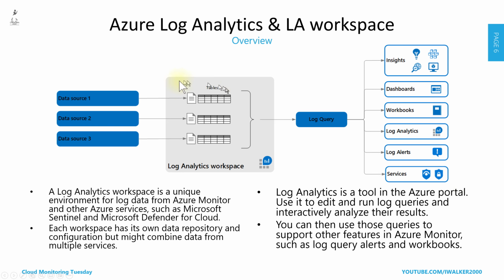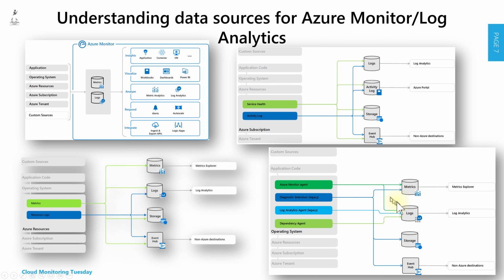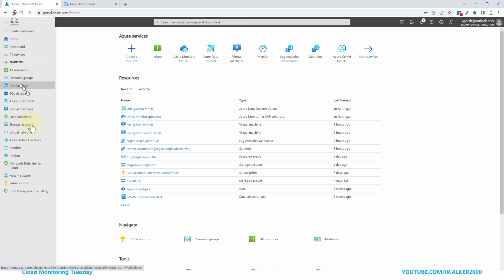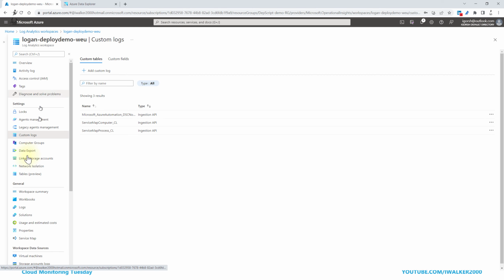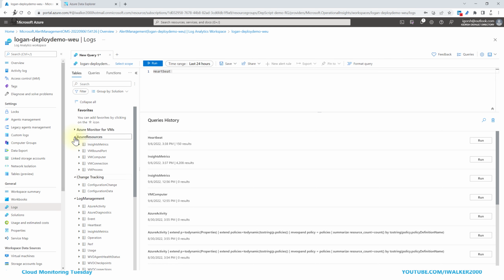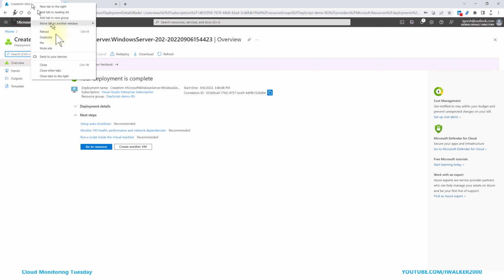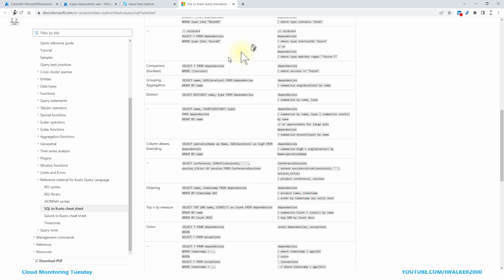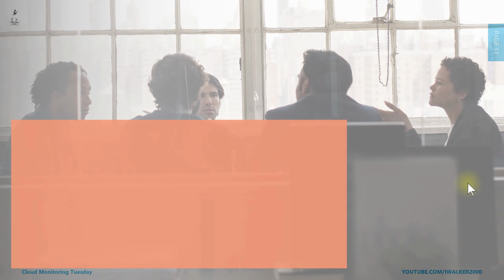Azure UAE MeetUp: Cloud Monitoring Tuesday 04 - Log Analytics and KUSTO query language overview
Welcome to the series of Azure Monitor webcasts (recorded) - from the scratch to deep-dive in code...

 * Log Analytics tables/Solutions + KUSTO language overview (this video)
 * Create specific KUSTO requests for different service - VM/Backup/Storage level monitoring
 * Create specific KUSTO requests for different service - Network/AppGW/ExpRoute level monitoring
 * Create PowerShell Scripts/Automation runbooks to work with Log Analytics
 * Configure Automation, Modules, Managed Identity to work with Log Analytics, logging settings centralized management by Azure Policy